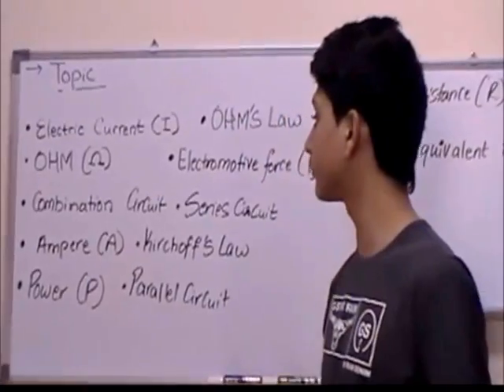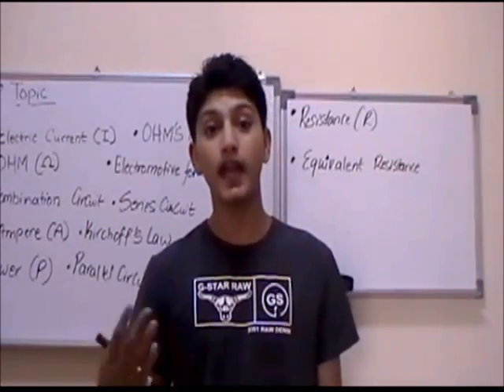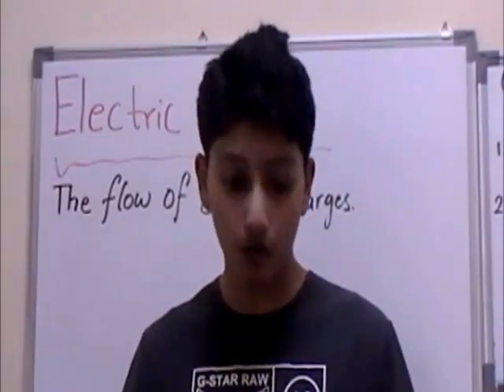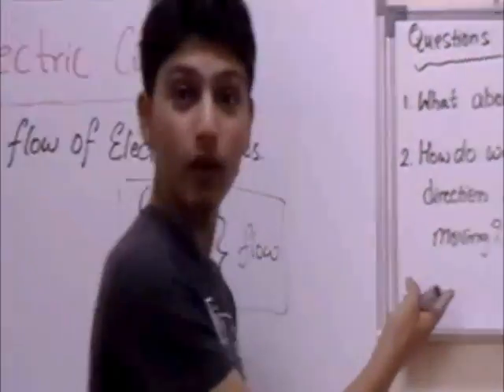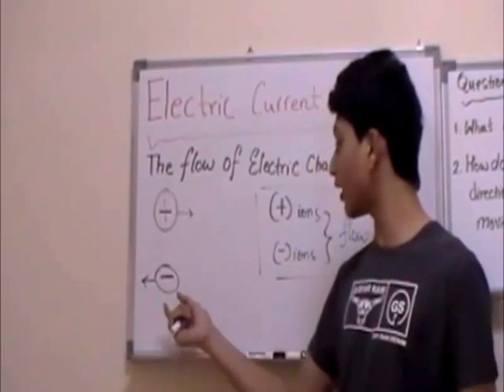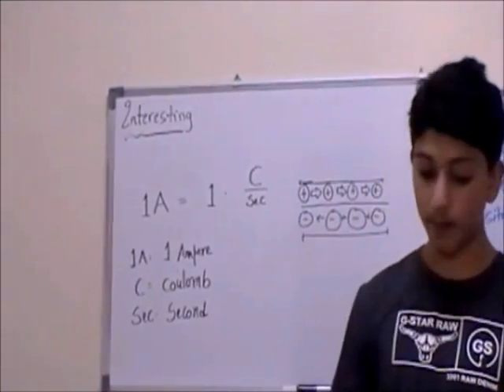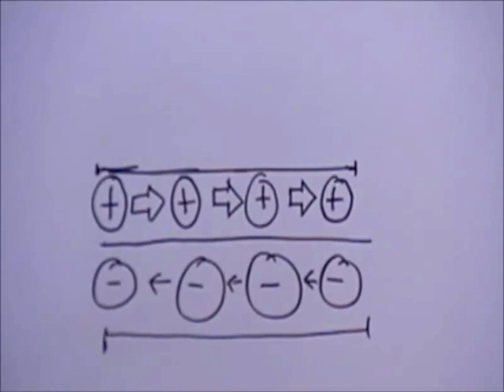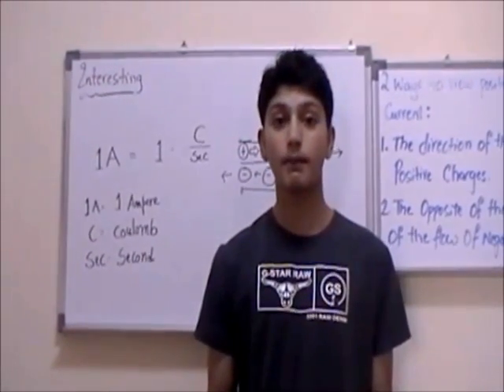Electric Current & Circuits (Part 1)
Electric Current & Circuits is the topic where we will demystify the theory behind every concepts that are involved including Ohm's Law, Kirchhoff Law and much more.